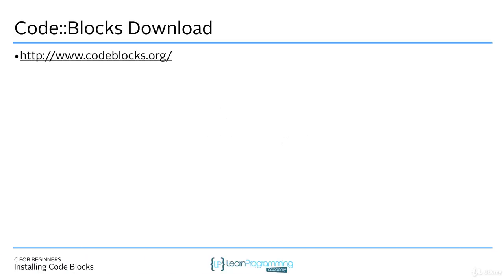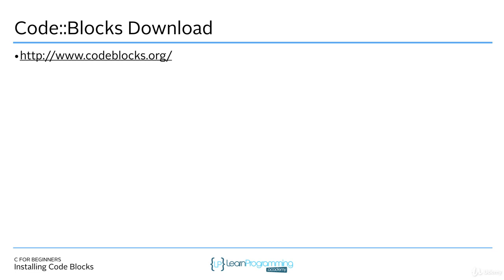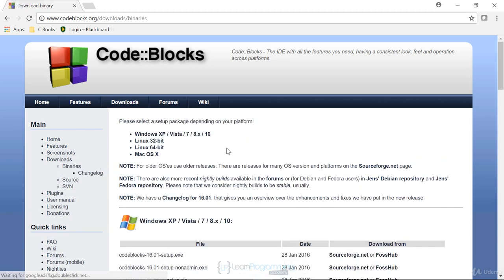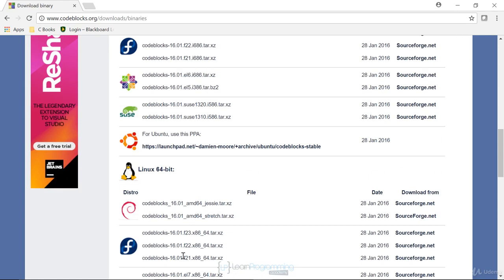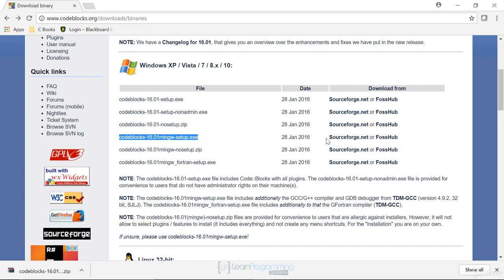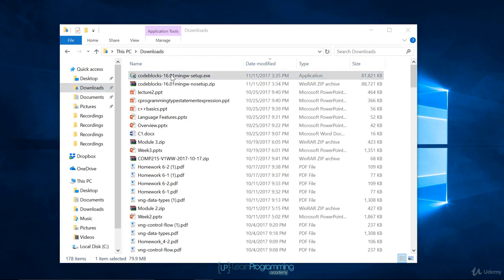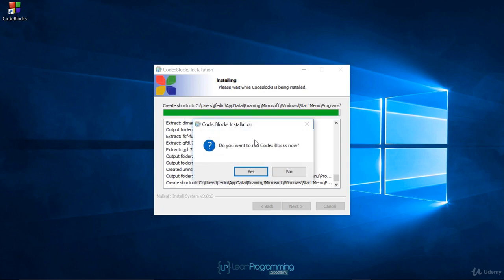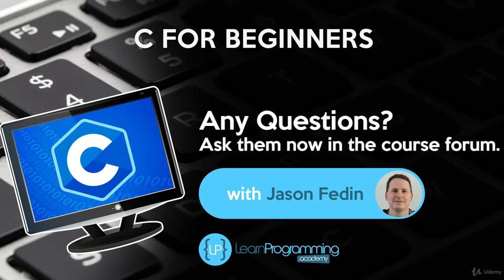||C Programming For Beginners - Master the C Language|| Installing Required Software